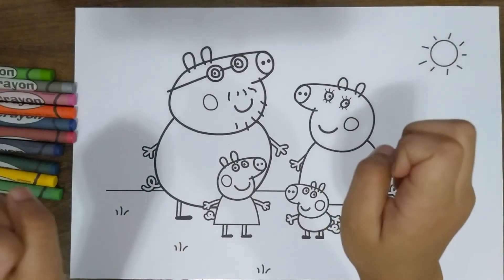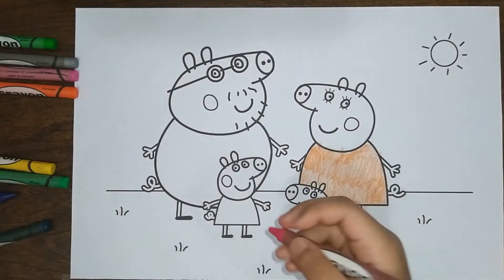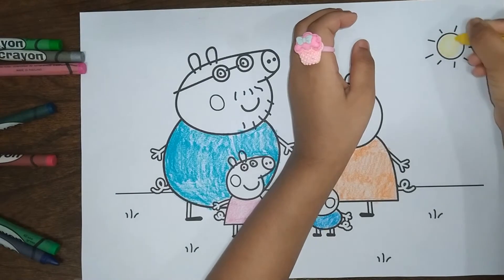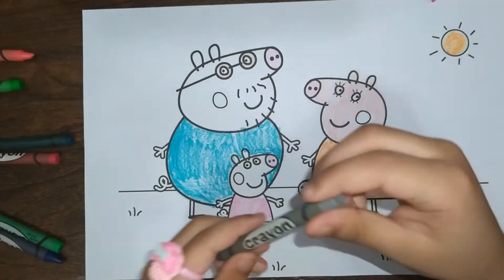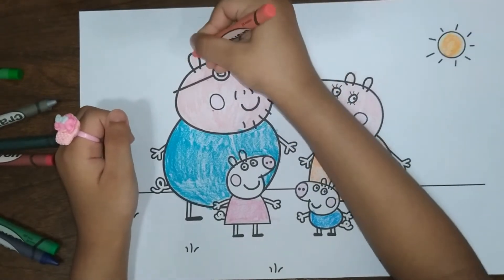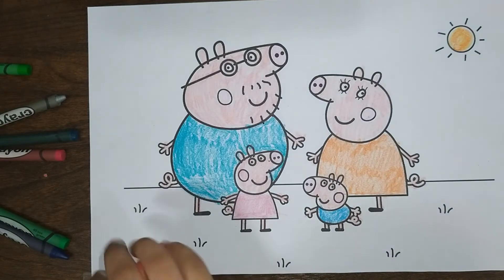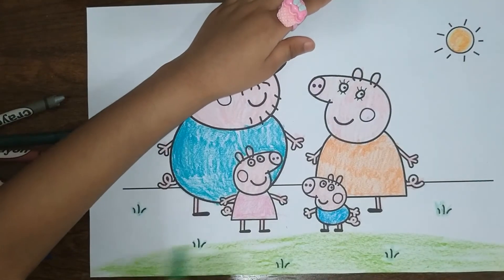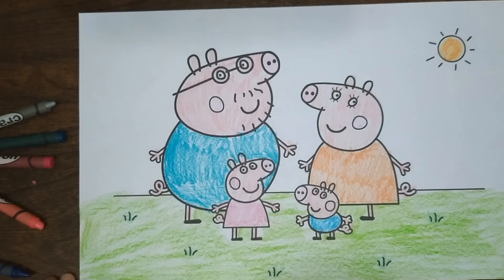Color Peppa Pig, Colour Peppa Family, Kids color, learn